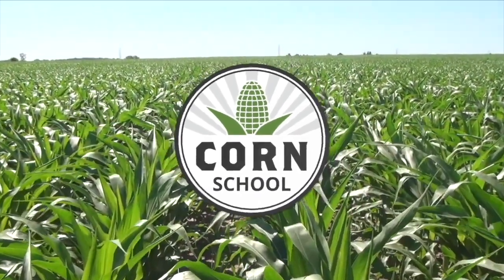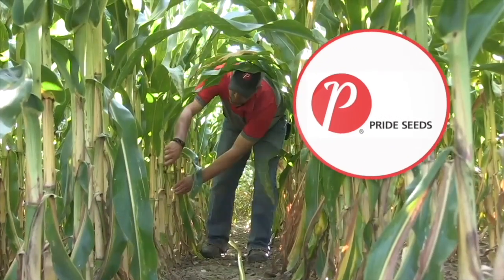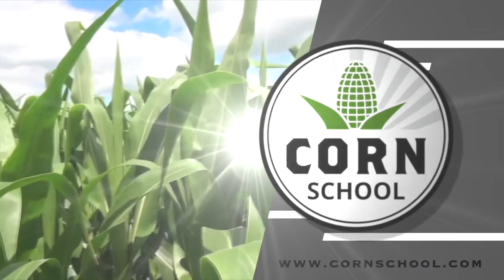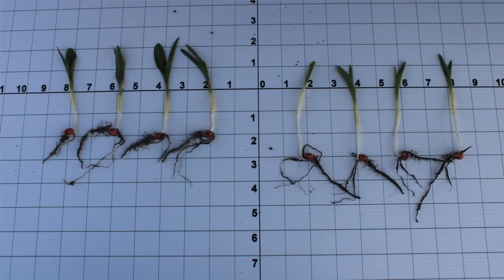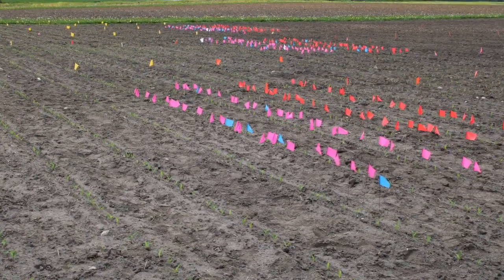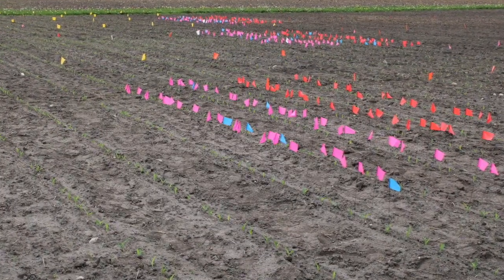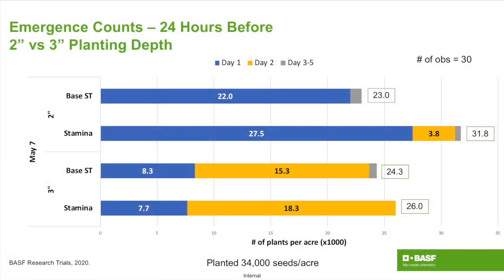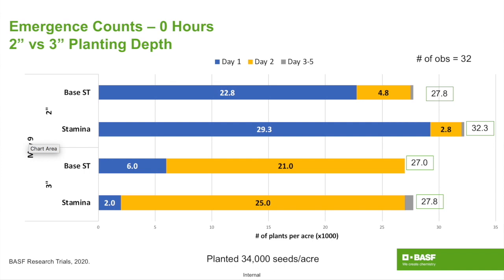Corn School: Avoid that cold drink of water at planting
One of the keys to a high-yielding corn crop is even, uniform emergence.

On this episode of Corn School, Ken Currah, BASF Canada agronomist and business representative, shares some research from the company with RealAg's Bernard Tobin, that demonstrates both winning and losing planting scenarios from spring 2020 in Ontario.